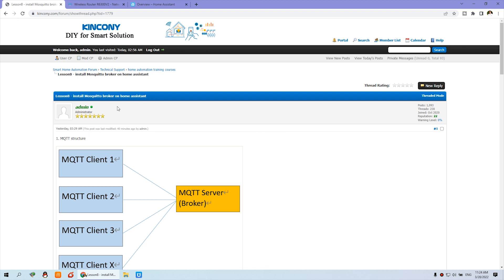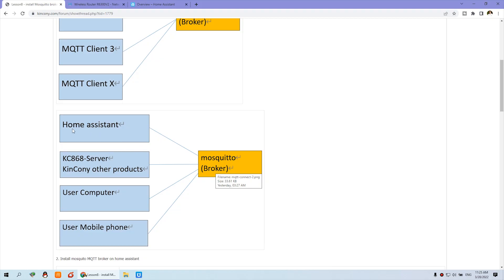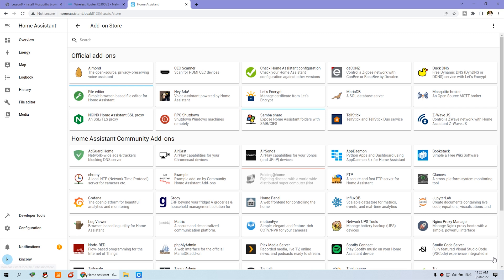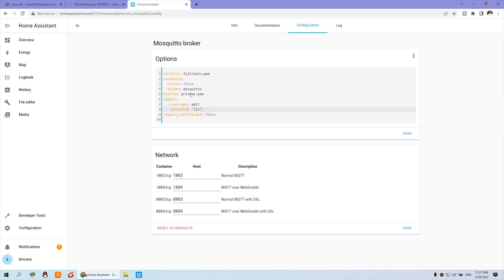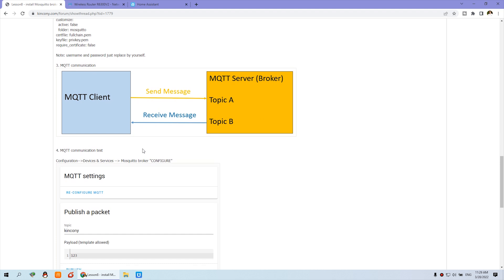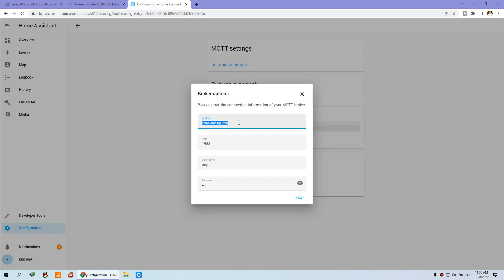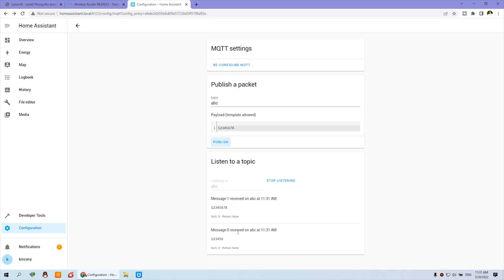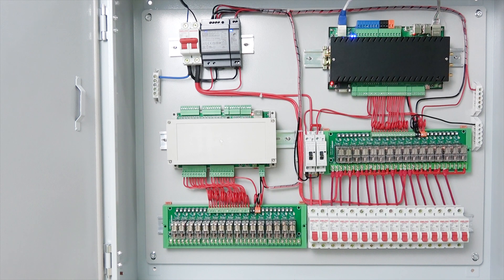【home automation training -8】install Mosquitto broker on home assistant